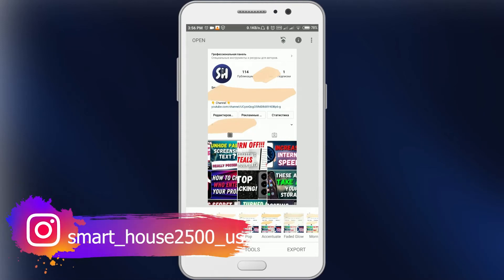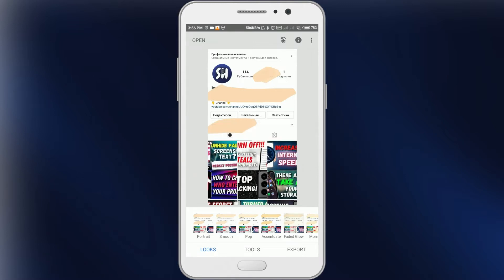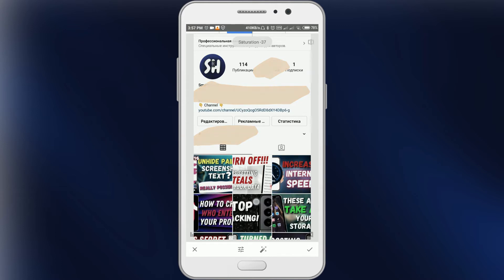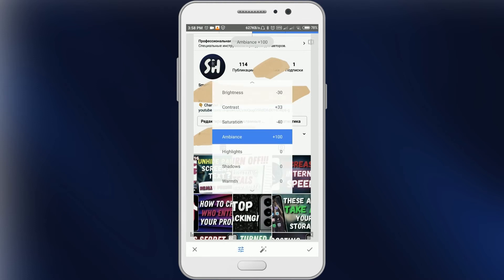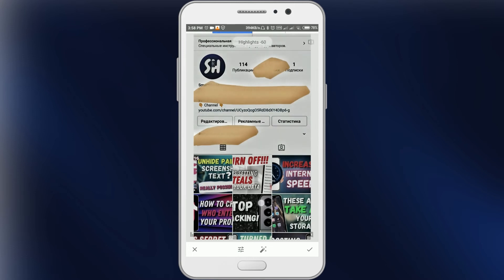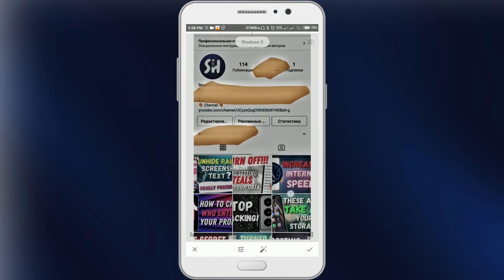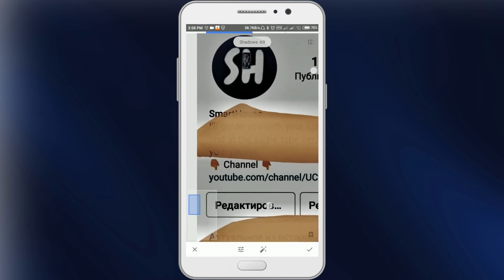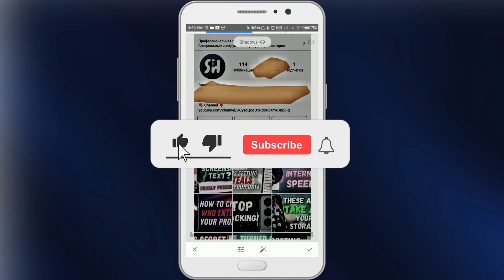How to See Hidden Text in Screenshots on Android & IPhone Mobile | Unhide Painted with BEIGE color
Hey guys! In this video I'II show you How to See Hidden Text in Screenshots on Android and IPhone easily. Unhide Painted with BEIGE color.